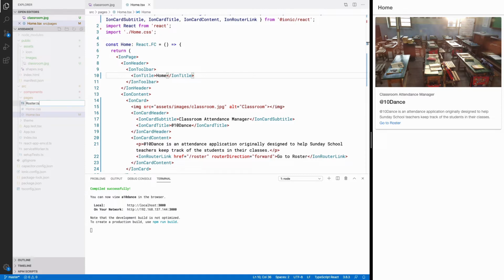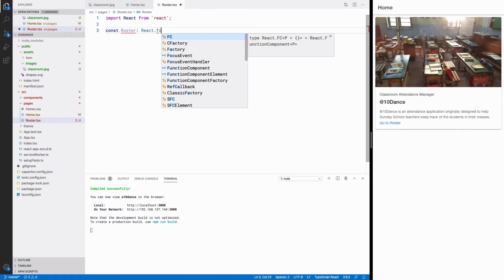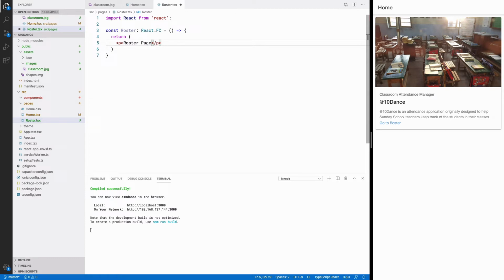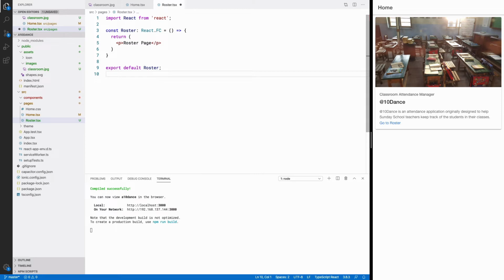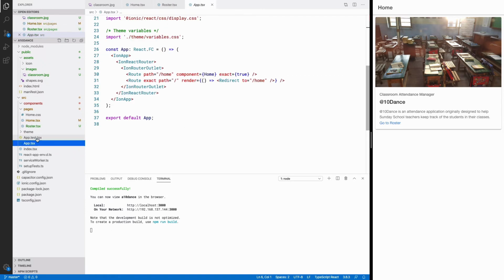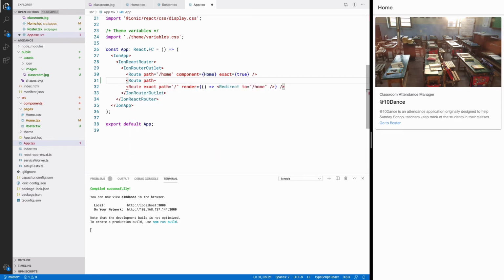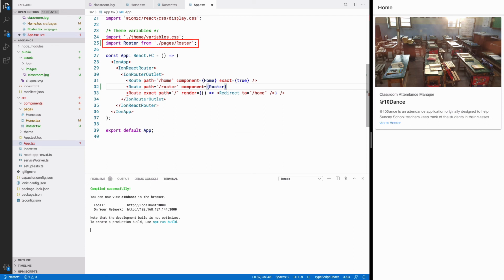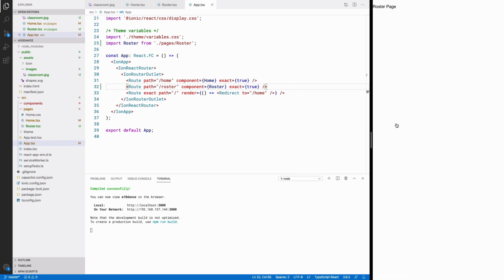Adding a New Ionic-React Page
This video is a 2-minute except from my Course "Developing Mobile Apps with Ionic and React." In it we see how easy it is to add a new page to an Ionic-React application.